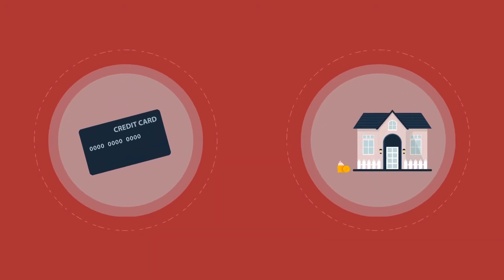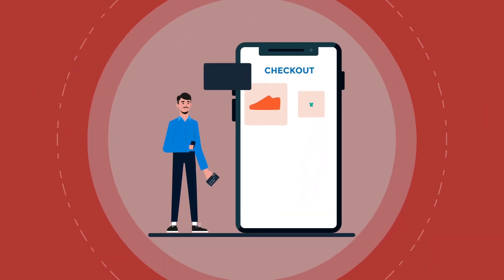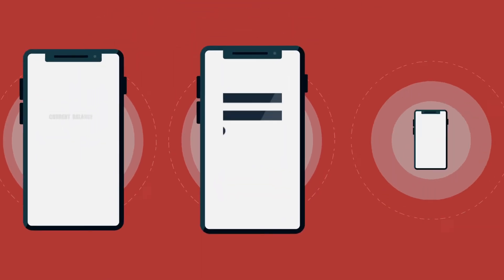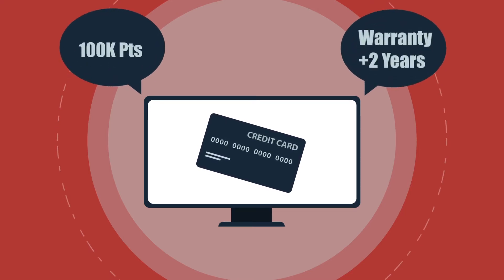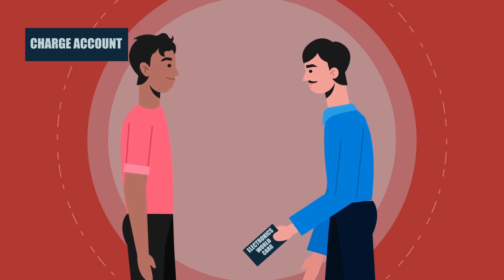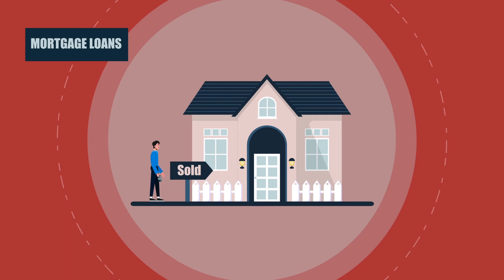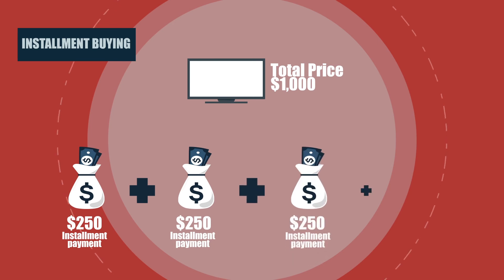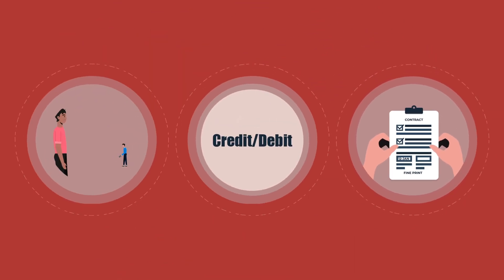FinLit 101 - Types of Debt and Credit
When we make purchases, sometimes we use our own money, but sometimes we use a payment method where we're using money loaned to us - on the promise we pay it back. Whether it be a credit card purchase, a mortgage, taking out a loan to pay for something, or even an arrangement where we make payments in instalments, it's important to understand the differences - and the costs - associated with each type of credit.